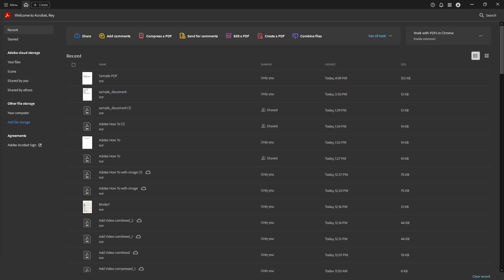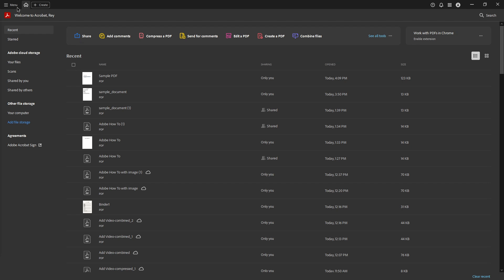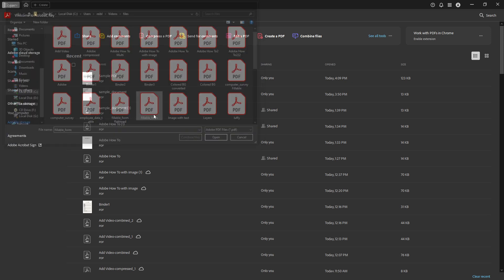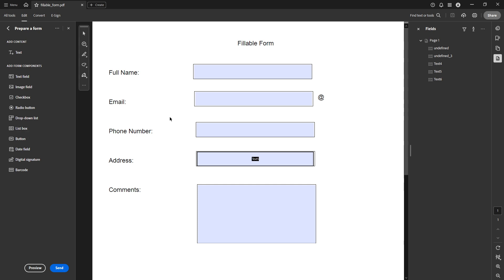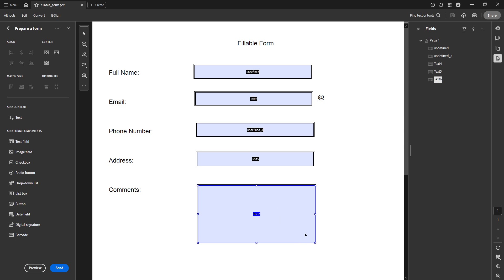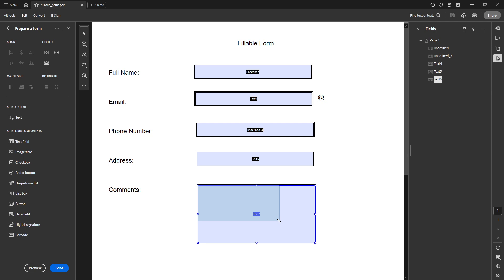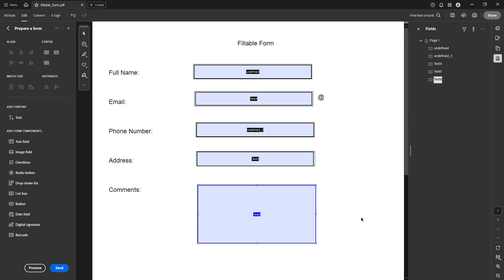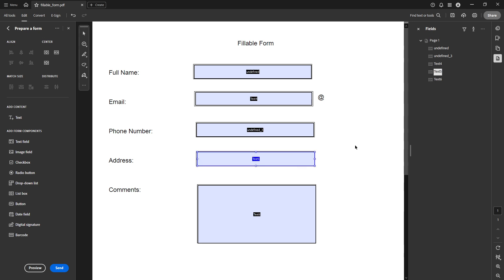How to Resize Text Boxes in PDF Using Adobe Acrobat Pro DC [2025 Full Guide]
In today's video we will show you add text to existing text box in adobe acrobat,resize text box in adobe acrobat,default font for adding text in adobe acrobat,delete text box in adobe acrobat,add text in adobe acrobat,how to change font size in adobe acrobat,resize pages in a pdf file using adobe acrobat pro dc,format text in adobe acrobat,how to edit the text in adobe acrobat pro,how to use adobe acrobat pro,how to make a pdf fillable with adobe acrobat pro